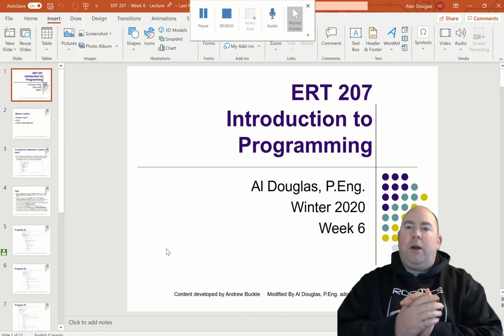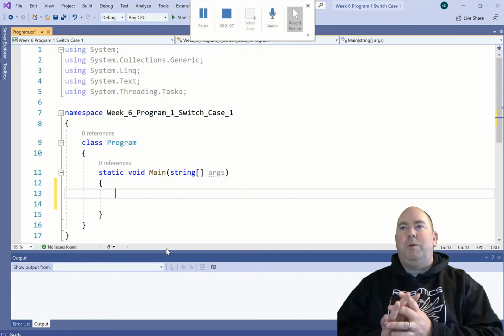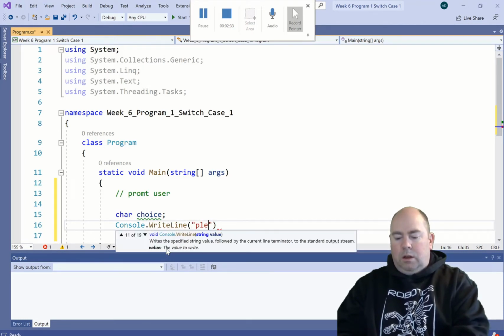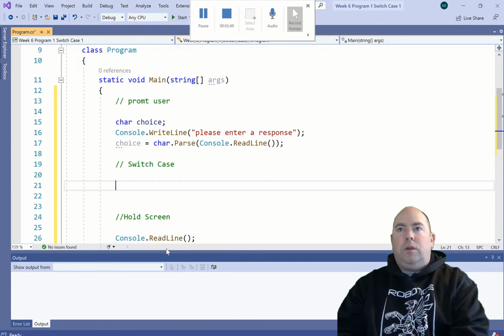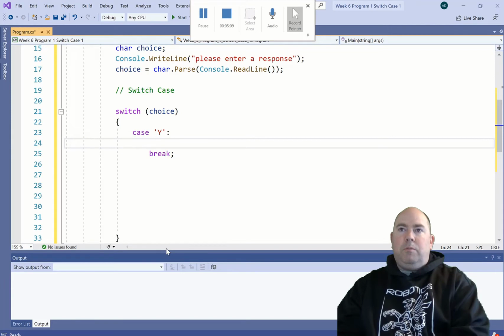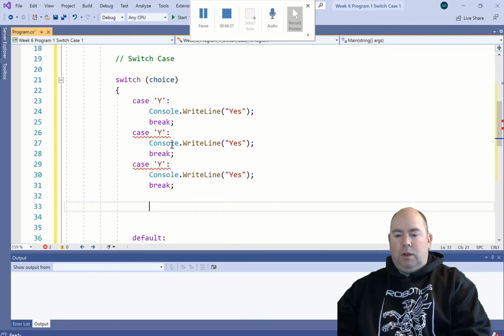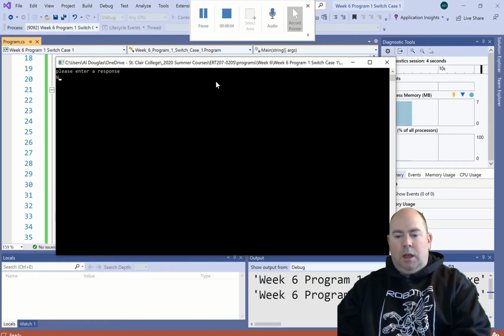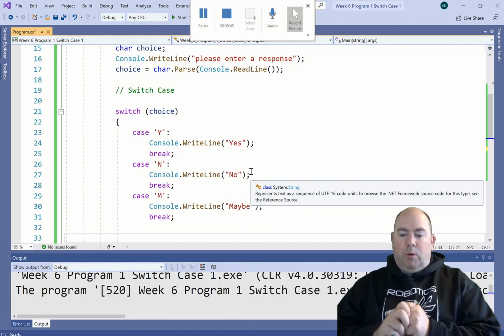ERT207 Week 6 Program 1 switch case